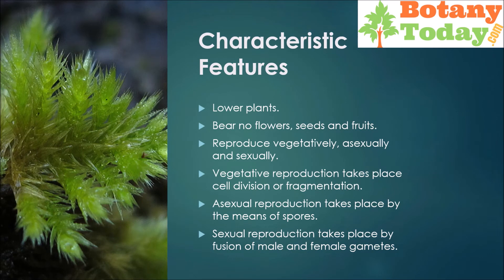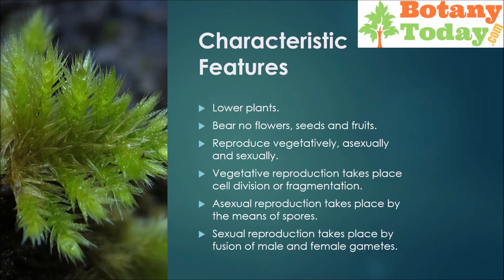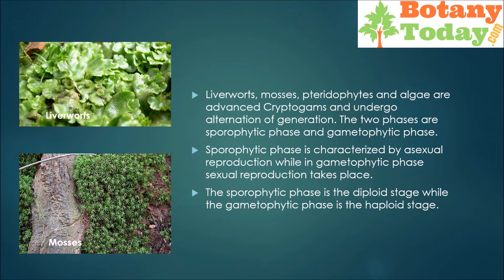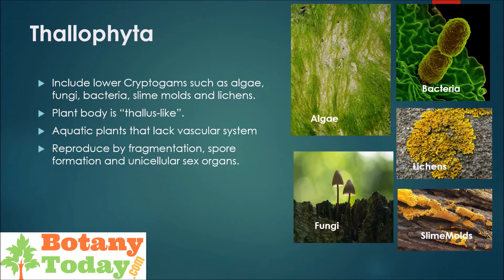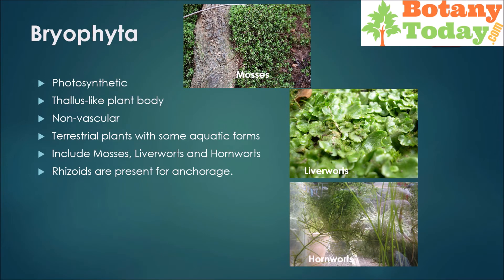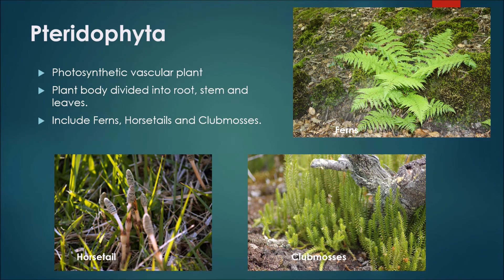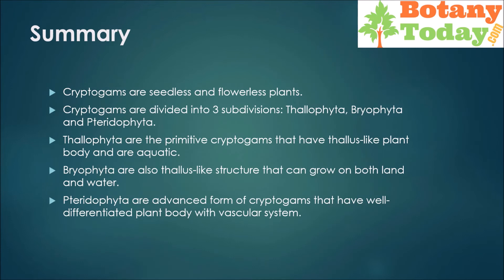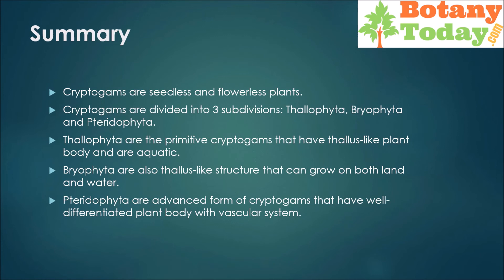Cryptogams (Cryptogamae)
Let’s learn about cryptogams (Cryptogamae) today.

Cryptogams refer to the flowerless and seedless plants.

What are cryptogams?

Cryptogams are flowerless and seedless plants that is these plants bear no flowers and fruits.

The word cryptogams (cryptogamae) means hidden reproduction. It is made up of two Greek words “kryptos” which means concealed and “gamos” which means marriage. Cryptogams include all non-seed bearing plants.

A.W. Eichler in 1883, classified the whole plant kingdom into two sub-kingdoms such as cryptogams and phanerogams.  This is the traditional of classification of plants.

Characteristic Features of Cryptogamae:

1. These are lower plants and bear no flowers, seeds and fruits.

2. These reproduce vegetatively, asexually and sexually.

3. Vegetative reproduction takes place cell division or fragmentation while Asexual reproduction takes place by the means of spores.

4. Sexual reproduction takes place by fusion of male and female gametes. Sexual preproduction can be of isogamous, anisogamous and oogamous type. Isogamy is seen in primitive cryptogams while  oogamy takes place in advanced cryptogams.

5. Advanced cryptogams such as liverworts, mosses, pteridophytes and algae undergo alternation of generation i.e. these go through two phases to complete their life cycle. The two phases are sporophytic phase and gametophytic phase.

6. Sporophytic phase is characterized by asexual reproduction while in gametophytic phase sexual reproduction takes place.

7. The sporophytic phase is the diploid stage while the gametophytic phase is the haploid stage.

8. The two phases occur in alternation i.e. one after the other.

Classification of Cryptogamae: Cryptogams are further divided into 3 groups:

1. Thallophyta
2. Bryophyta
3. Pteridophytes

What are Thyllophyta?

These include lower cryptogams such as algae, fungi, bacteria, slime molds and lichens. These are the simplest plants where the body is not differentiated into roots, leaves and stems. The simplest thallophyte are bacteria. These are aquatic plants that can grow in fresh as well as marine water. These lack vascular system. Reproduction can be vegetative by fragmentation, asexual by forming asexual spores and sexually by forming unicellular sex organs.

What are Bryophyta?

Bryophyta are photosynthetic thallus-like plant body with no vascular system. These are terrestrial plants with some plants being aquatic. These are generally found in damp and moist places. These include liverworts, horned liverworts and mosses. These have rhizoids (root like structure) for anchorage.

What are Pteridophytes?

These are photosynthetic vascular plants that have well differentiated plant body. These are also known as vascular cryptogams. These are most advanced of all cryptogams. Pteridophytes include Ferns, Horsetails and Clubmosses.

Let’s see what we learned.

1. Cryptogams are seedless and flowerless plants.
2. Cryptogams are divided into 3 subdivisions: Thallophyta, Bryophyta and Pteridophyta.
3. Thallophyta are the primitive cryptogams that have thallus-like plant body and are aquatic.
4. Bryophyta are also thallus-like structure that can grow on both land and water.
5. Pteridophyta are advanced form of cryptogams that have well-differentiated plant body with vascular system.

In the most accepted five kingdom classifications by Whittaker, bacteria are placed as a separate kingdom known as Kingdom Monera and not included under the plantae kingdom. In the same way, fungi are also excluded from plant kingdom and placed separately as Kingdom Fungi as these lack chlorophylls which is the characteristic feature of Plantae Kingdom.

Picture Credit
Here are reference links to image sources with special thanks to their authors.